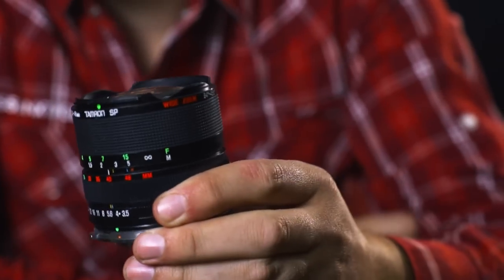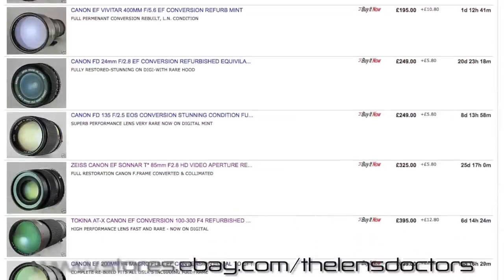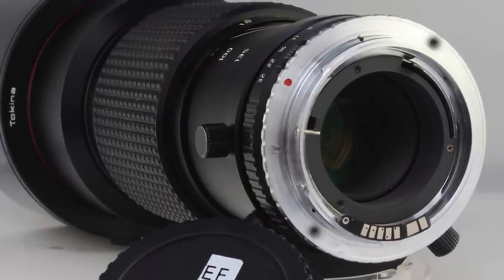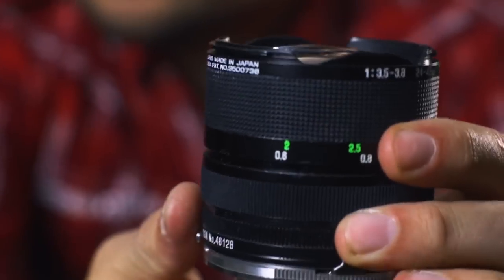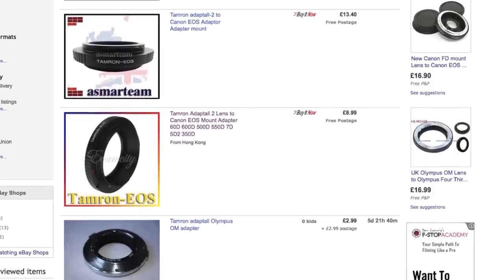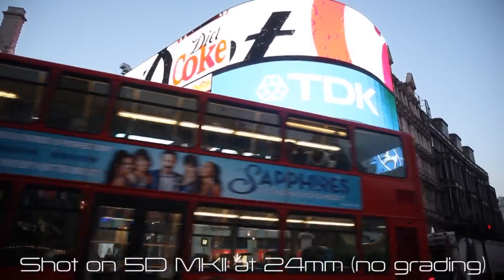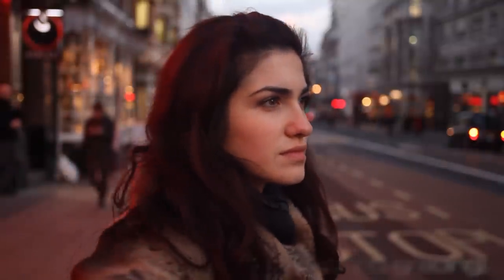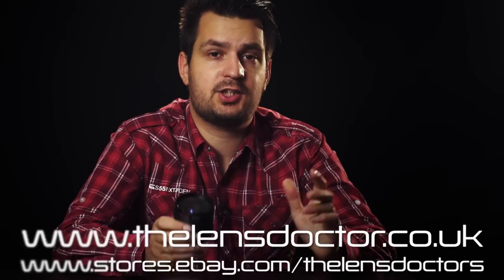WIN TAMRON 24-48MM LENS | VintageLensesForVideo.com GIVEAWAY